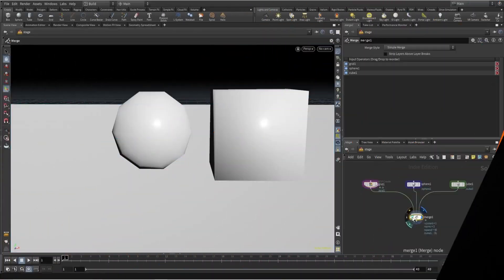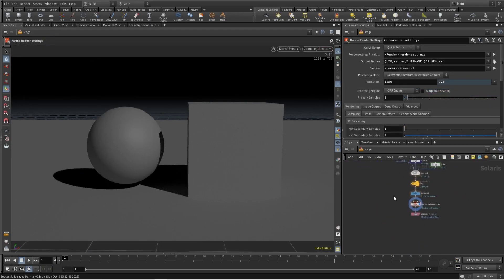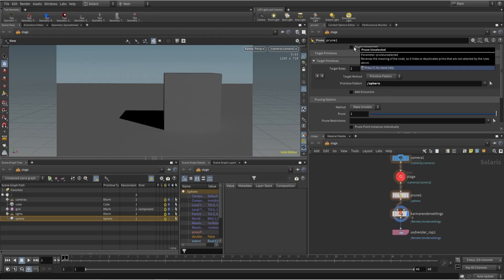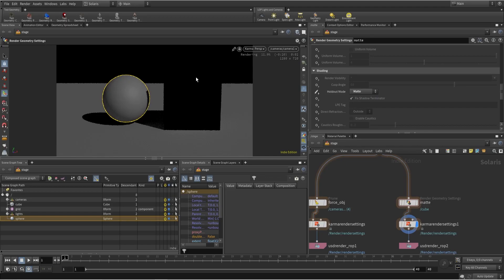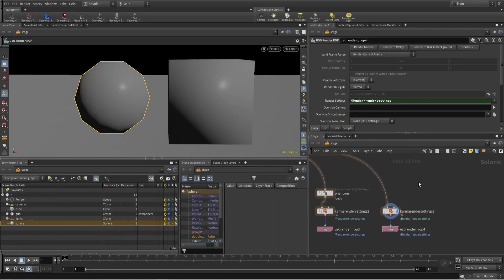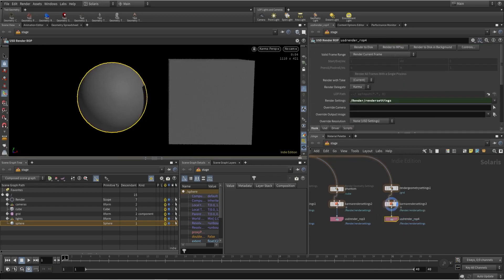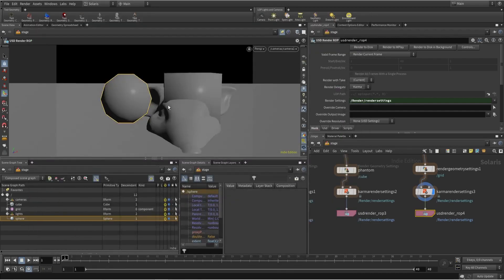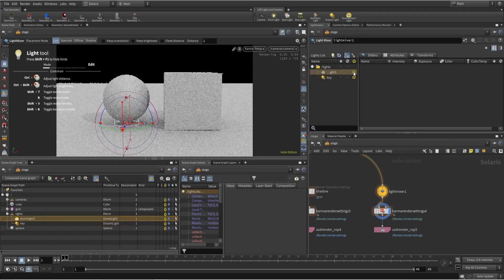Houdini Karma | Render Matte-Phantom-Shadow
Learn how to render matte, phantom objects, and shadow passes using Karma Houdini 19.5

for Shadow Pass, use a phantom setting for the main obj (Ex. Sphere ) to reduce render time

Force Objects 00:01:37
Cut Matte 00:03:04
Phantom Object 00:04:04
Shadow Only 00:04:47